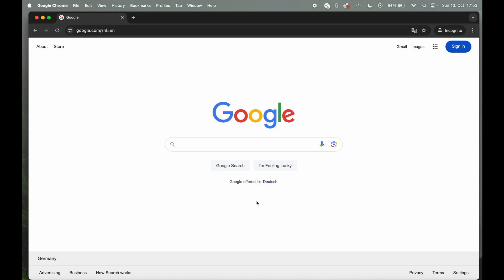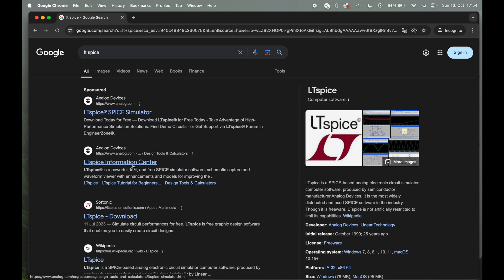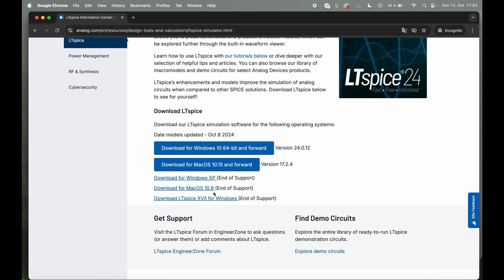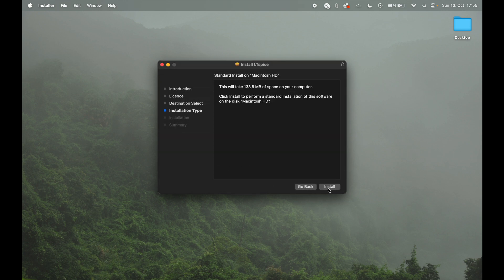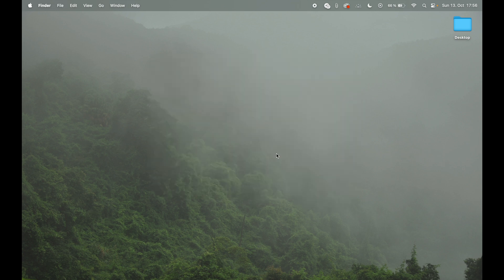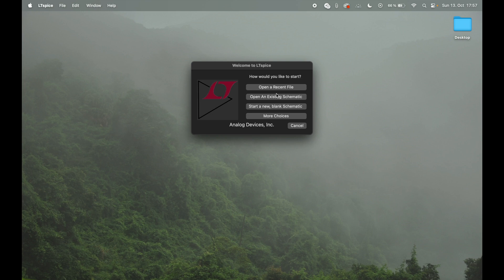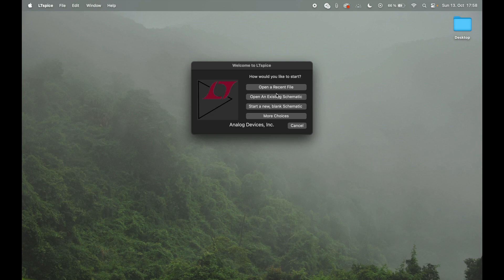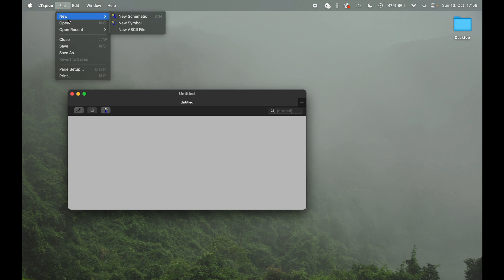How to install LTspice on Mac?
LT spice is free and can be used on Mac as well as on Windows. This video will cover the download and installation process up to opening the first canvas to create a schematic.
How to simulate a circuit will be covered in the next video.